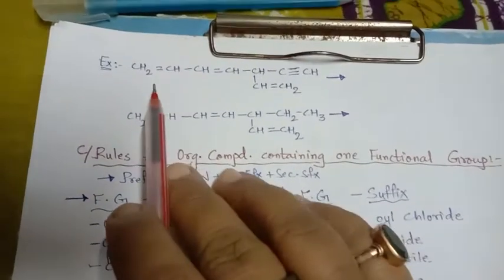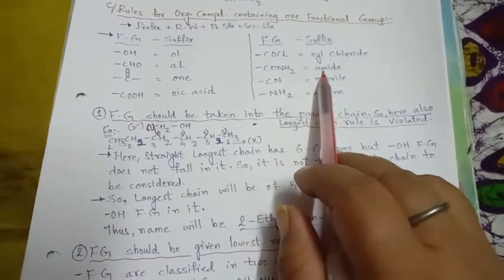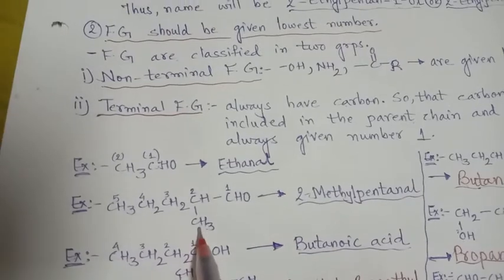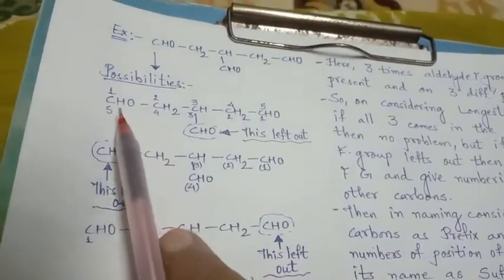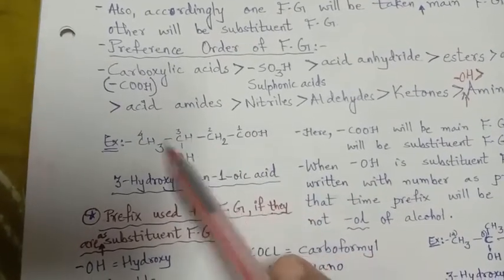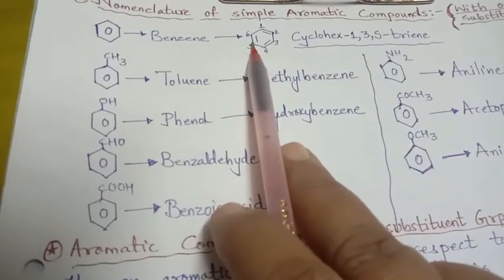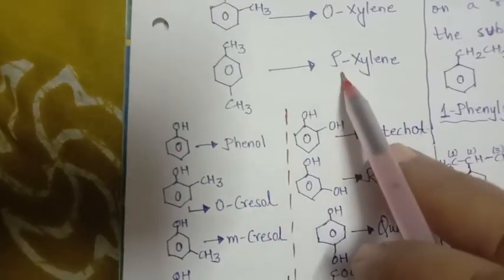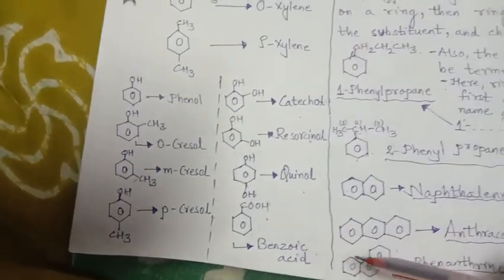Standard 11th (Chemistry) || Chp 12 Organic Chemistry || Part 7